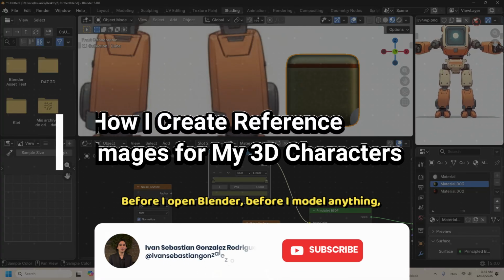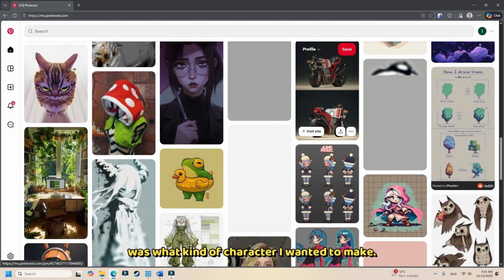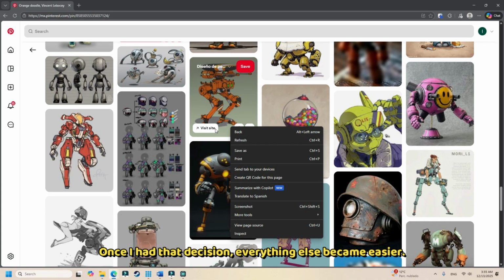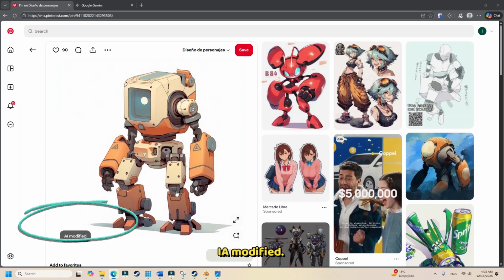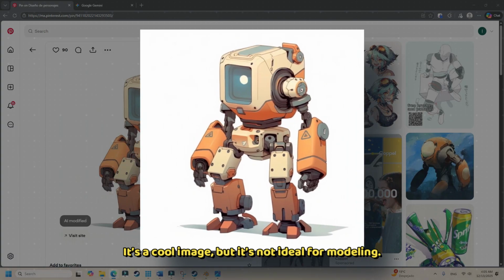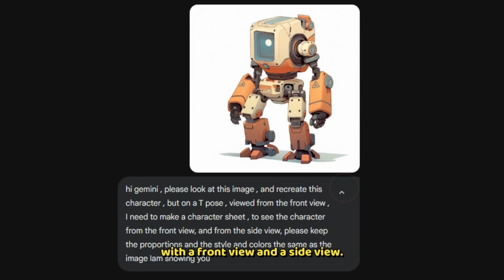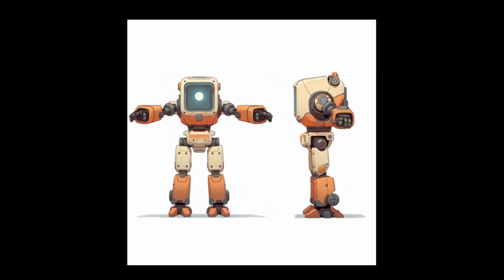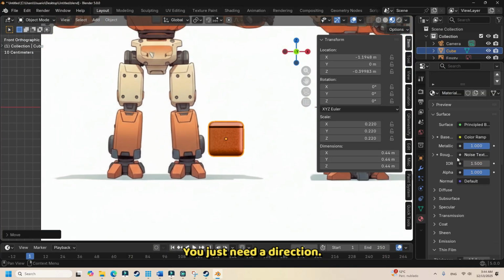How I make reference images for Characters I make in Blender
On this video I explain how I use AI to make reference images for my 3d Projects on Blender. Using image I gather from Pinterest an other sources.

This is only 1 video of the course "How to make a Robot Character for Beginners".
Join the Skool community Blender Character School and learn everything you need to know to make your own stylized 3d Characters as fast and as easy as possible.